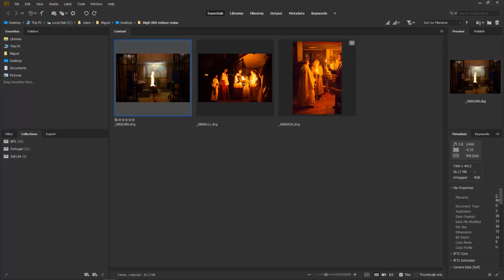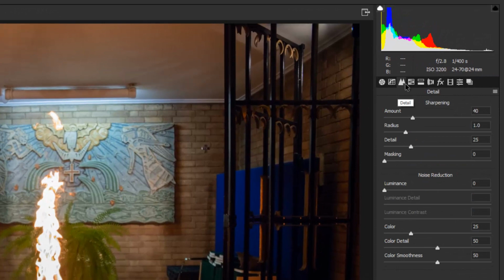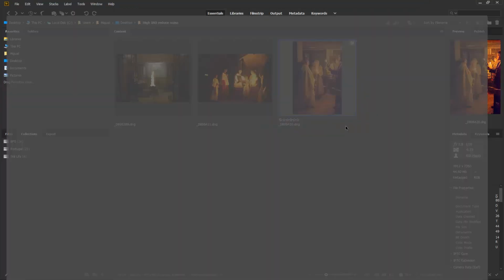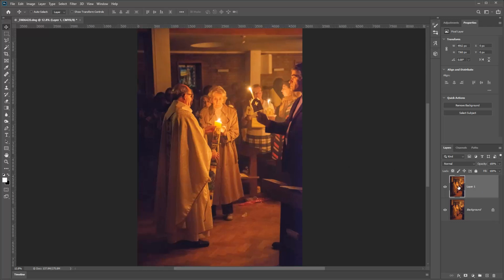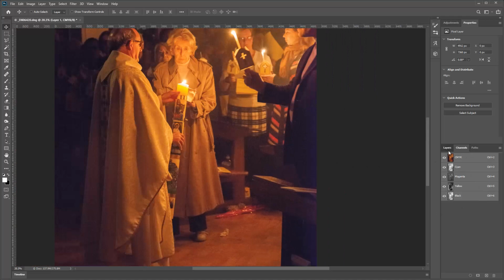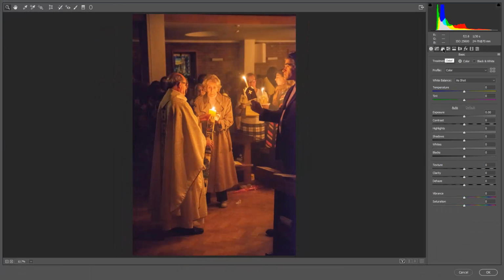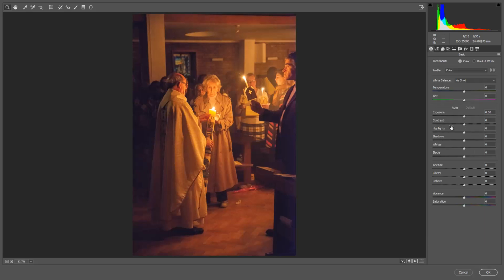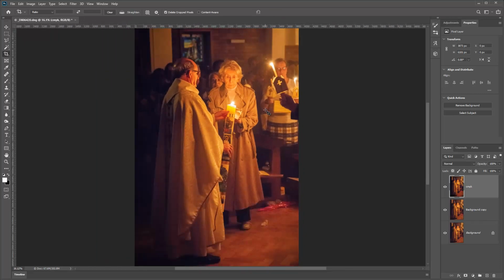HIGH ISO Reduce Noise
Hi,
Today I would like to share with you how you can reduce noise without losing detail on high ISO images.